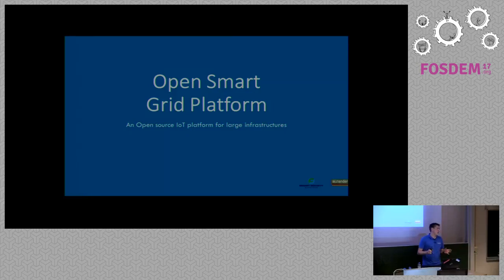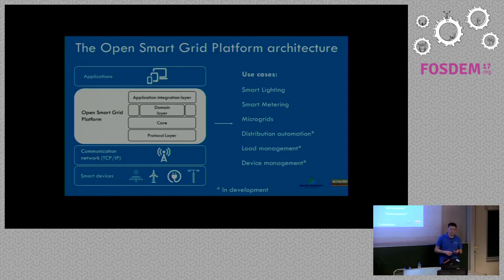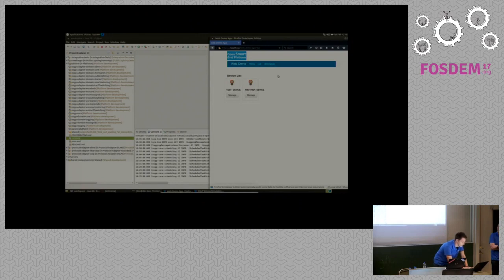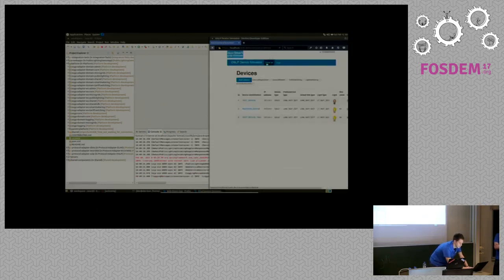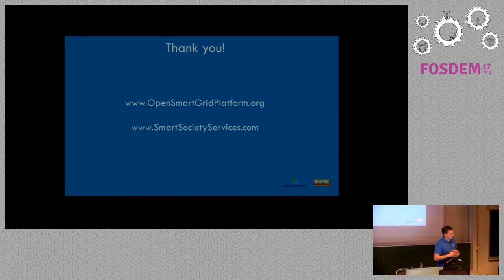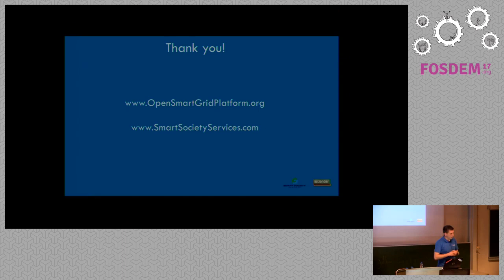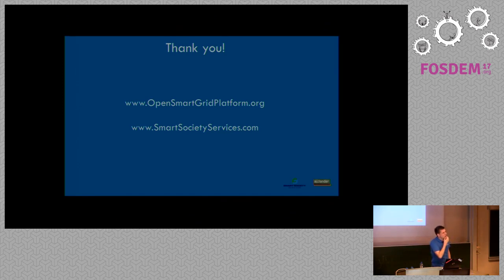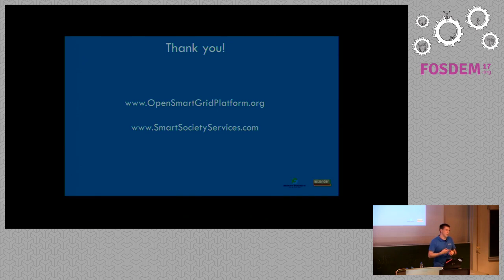Open Smart Grid Platform presentation An Open source IoT platform for large infrastructures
by Jonas van den Bogaard

For FOSEM we would like to excite developers - who have interest in working onuse-cases for Smart Cities, Utility Companies and other large-scaleinfrastructure companies - for the Open Smart Grid Platform. The Open SmartGrid Platform is an Open source IoT platform for large infrastructures. Theplatform allows you to monitor and control hardware in the public space. Withseveral (generic) functions ready to use, the main benefits of the Open SmartGrid Platform are: scalability & high availability, high security, its genericdesign, and no vendor lock-in.

Introduction The Open Smart Grid Platform is an open source IoT platform. Theopen smart grid platform is a generic IoT platform, built for organizationsthat manage and/or control large-scale infrastructures. The following usecases are now readily available: smart lighting, smart metering, tariffswitching, and microgrids. Furthermore the following use-cases are indevelopment: distribution automation, load management and smart devicemanagement. The architecture of the open smart grid platform is modular andconsists multiple layers. External applications are connected to a servicedomain via the integration layer. This integration layer contains webservices. The service domain manages all the business rules such as: "Can weallow this change?”. The core component routes the messages to the correctprotocol adaptor and contains generic functions such as device management,time synchronization and firmware management. The protocol adaptors convertthe messages to a protocol that is used by the smart objects. This messagecould be a switching command, for example.

The open smart grid platform is highly unique for embracing the open sourceapproach and the following key features: • Suitable for scalable environmentsdelivering high performance • High availability and multitenant architectures• Built with security by design and regularly tested. • It has a genericarchitecture. More use cases and domains are easily added to the platform. •The open smart grid platform is based on open standards where possible.

Proposal talk For FOSEM we would like to excite developers for our platform bydiscussing the reasoning behind the platform from a technical point of viewand the architecture of platform. We believe the platform is interesting fordevelopers who have interest in working on use-cases for Smart Cities, UtilityCompanies and other large-scale infrastructure companies.

Room: AW1.126
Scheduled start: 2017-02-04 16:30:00